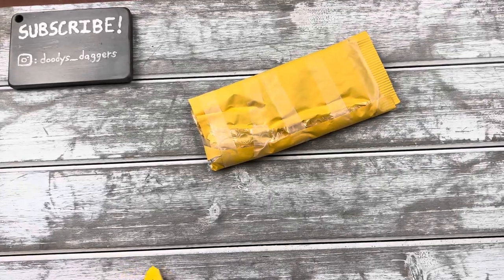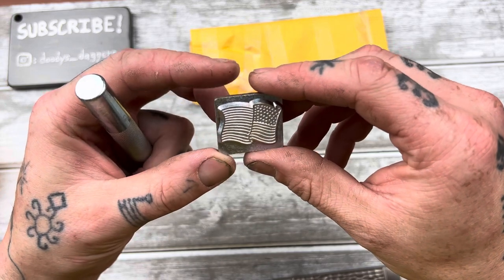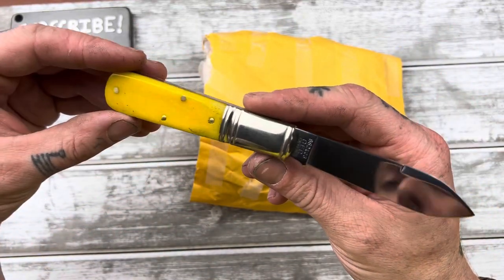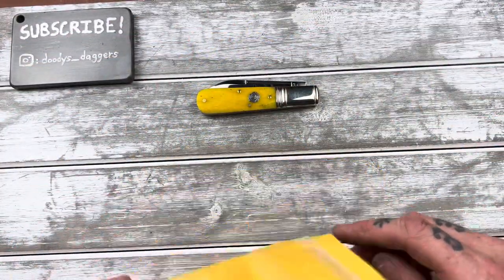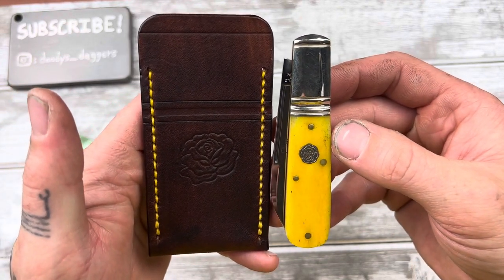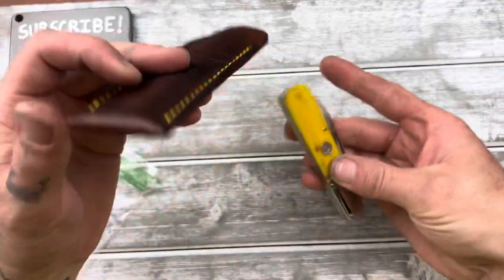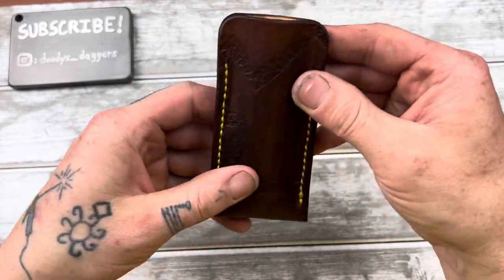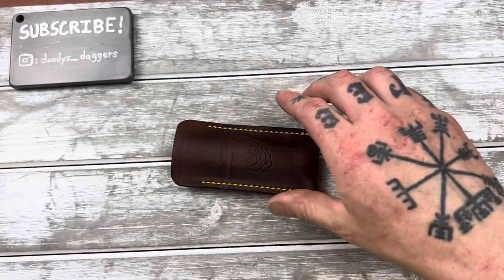An incredible leather slip to go with an incredible knife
MY MOST USED AND RECOMMENDED GEAR:
Kizer Drop Bear
Leatherman Rebar
Olight i3T Eos
Fisher Space Pen
MY MOST RECOMMENDED BUDGET KNIVES:
CJRB Pyrite
CJRB Ekko
Rough Ryder Work Knife
Kubey Momentum
Cold Steel Tuff Lite